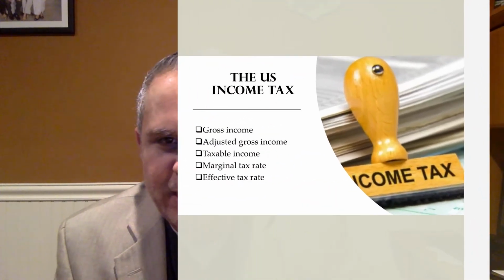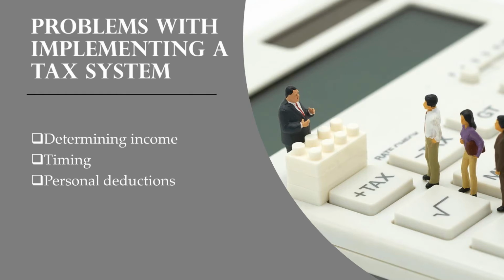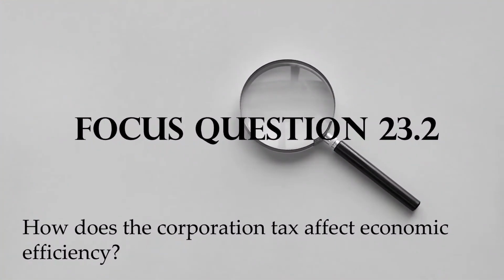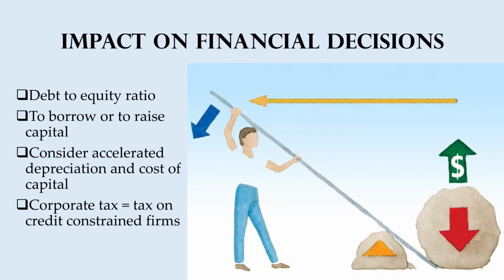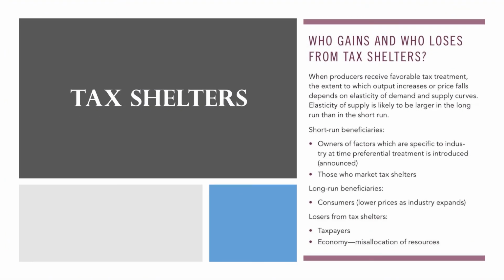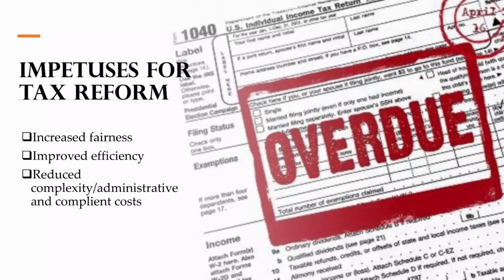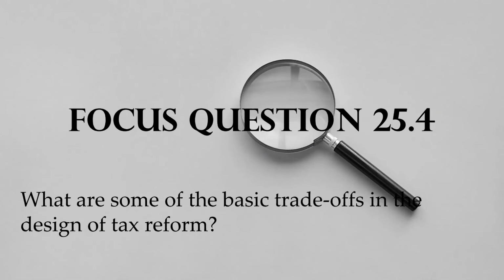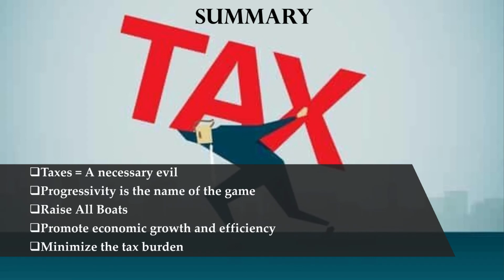POLITICAL ECONOMY WEEK 7 DR.TELLERIA